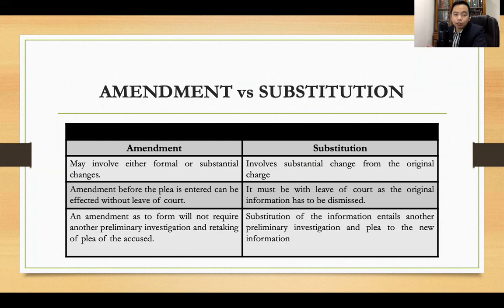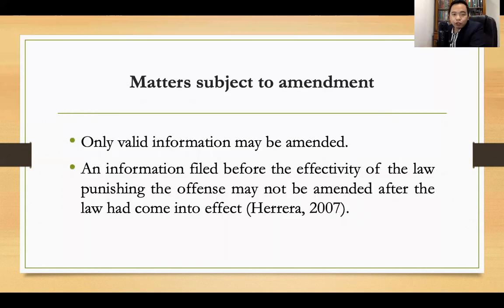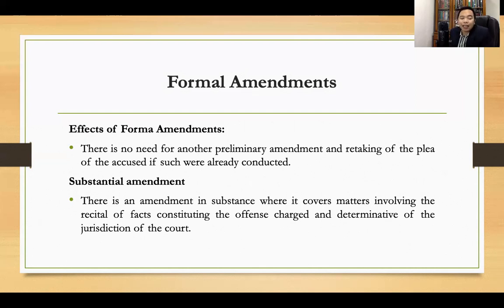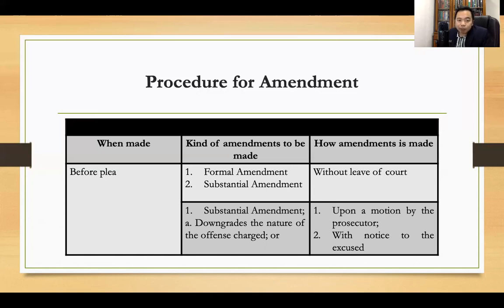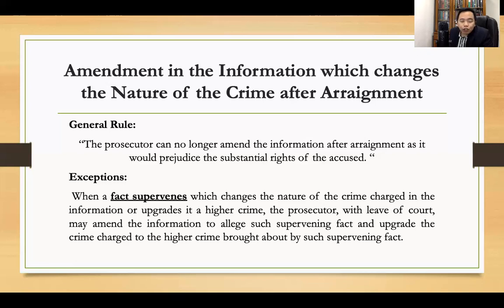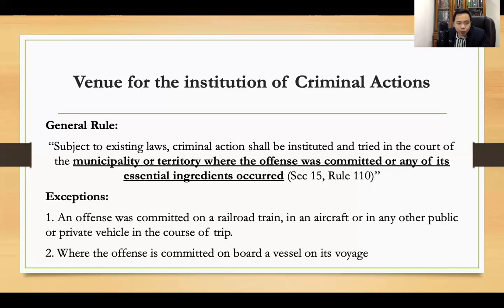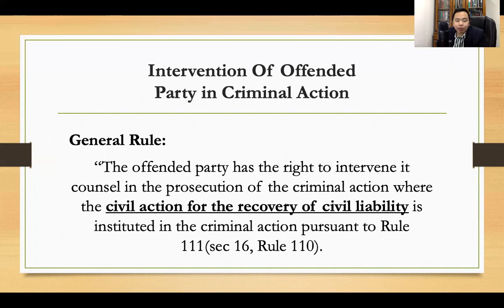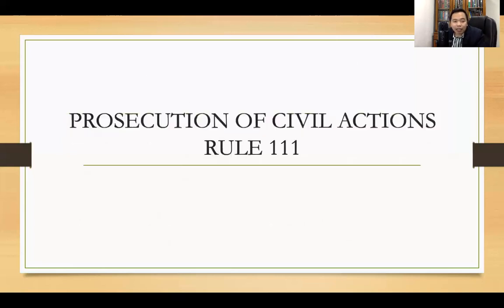Criminal Procedure Part 3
Amendment or Substitution
Formal Amendment
Substantial Amendment
Venue of Criminal Actions
Intervention of Offended Party